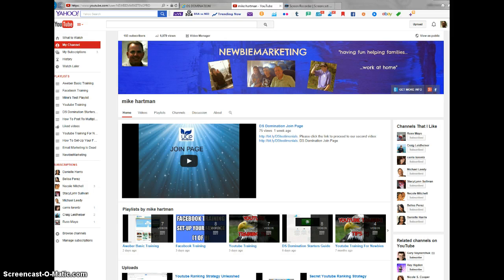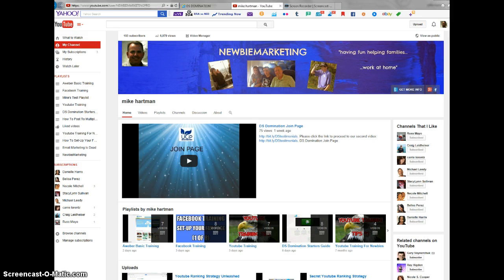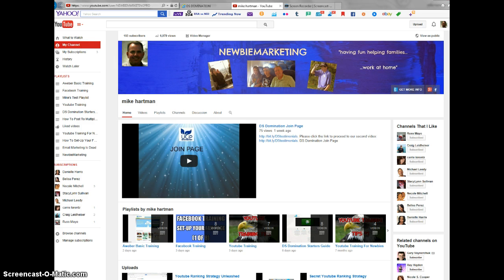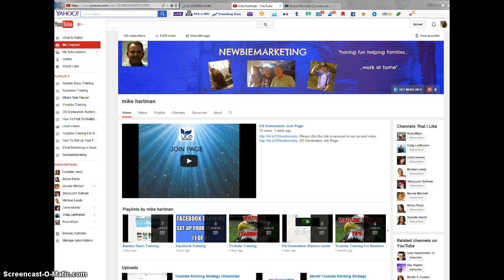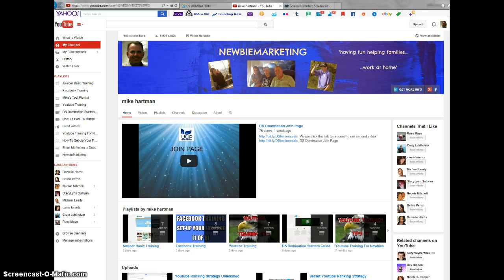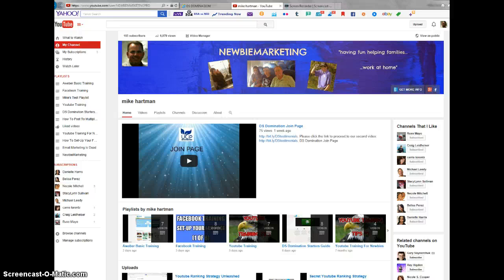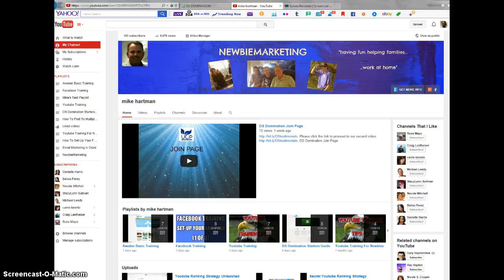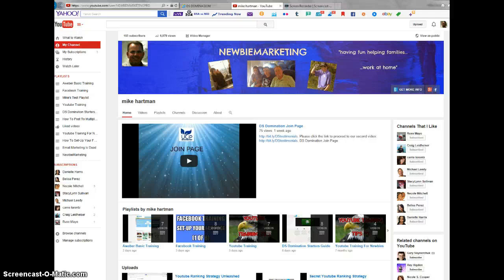DS Domination Review - From the NewbieMarketing Guy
DS Domination Review. With DS Domination, you can make money in two different ways: 1. We teach you how to use other people's money to buy products from eBay (as well as other sites).  You then turn around and sell those products at a profit. The products are then dropped-shipped to the customer, without you ever touching it. 2.  The more people that enroll under you, the more money you will earn.

There are a lot of DS Domination Reviews on the internet.  From experience, the best thing I like about the program is the ability to earn in many different ways.  If you don't like the idea of recruiting, no problem.  If you would rather recruit, and not sell products on eBay, that's okay too.  Or, you can do both.  My DS Domination Review is a positive one.

I spent way too much time with other companies, doing home parties, having to inventory a bunch of worthless junk, making contact lists, bugging family and friends, etc...

I love DS Domination.  The company has given me the ability to spend more time with my family, and more time doing the things that I enjoy.

If you consider my team in DS Domination, I will be someone that cares about you, and wants you to succeed.  You will be able to get a hold of me when you need to.

My DS Domination Review goes like this:  if you do the work, if you put effort in to the program, if you get off the sofa and get to work...you will make money.  It is as simple as that.

Guys, if you join my team, not only will you have access to this incredible training.

You will also get the following:

FREE BLOGGING SYSTEM
FREE MARKETING TRAINING
FREE CAPTURE PAGES
FREE COACHING SESSIONS
FREE ACCESS TO FACEBOOK MASTERMIND GROUP
FREE INTERNATIONAL TIPS AND TRICKS

Here are some links to some other awesome videos:
DS Domination Info:

I hope you enjoyed this video on my "DS Domination Review."

INCOMING SEARCH TERMS:

ds domination
ds domination review
ds domination reviews
dsdomination review
dsdomination
ds domination blackhat
ds domination compensation plan
drop shipping
DS Domination review
(ds domination review)
(ds domination review)
{ds domination review}
(ds domination review)